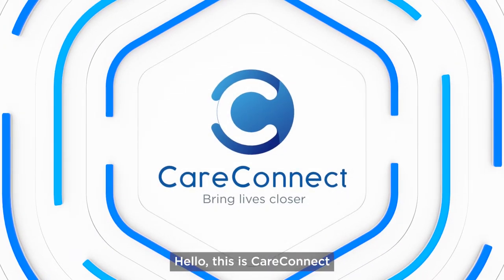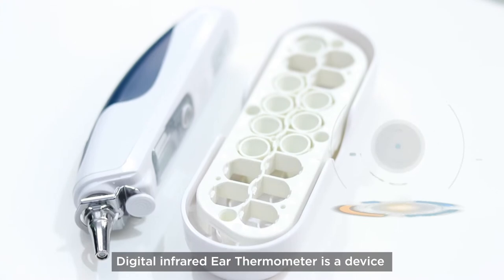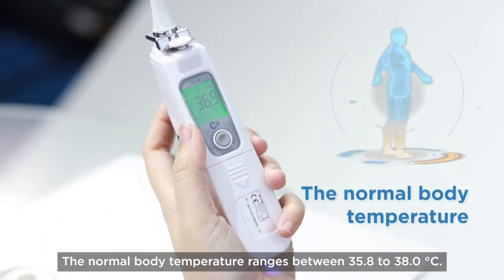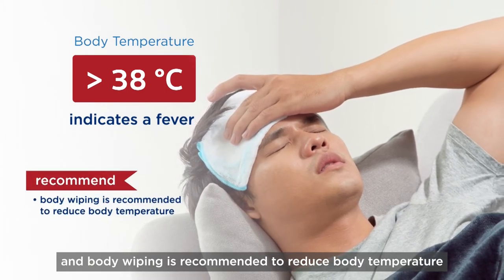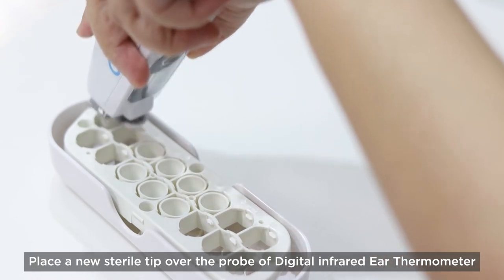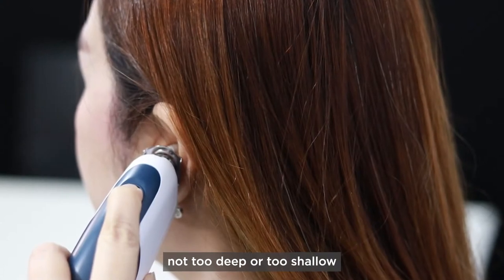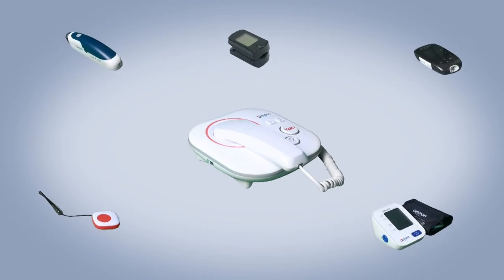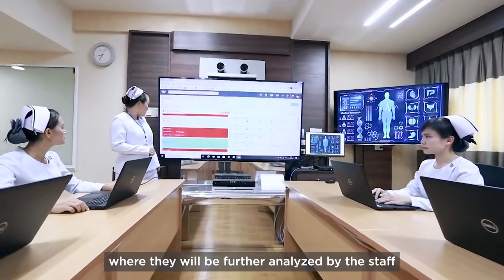CareConnect - How to use the Digital infrared Ear Thermometer